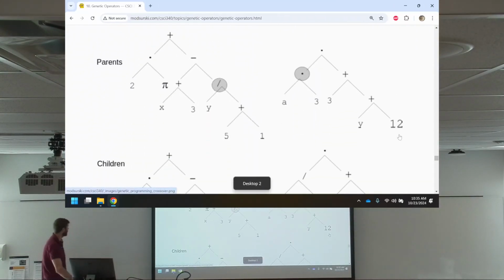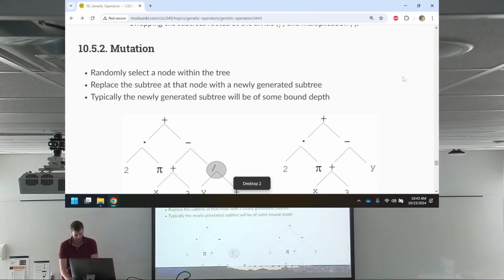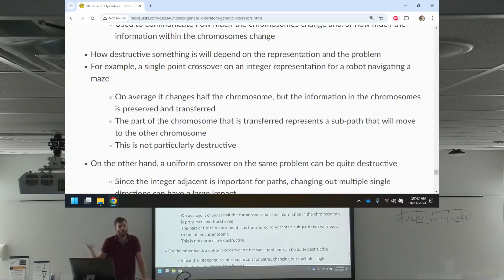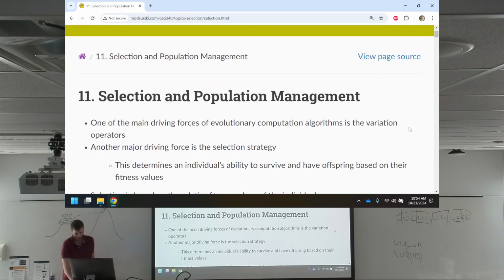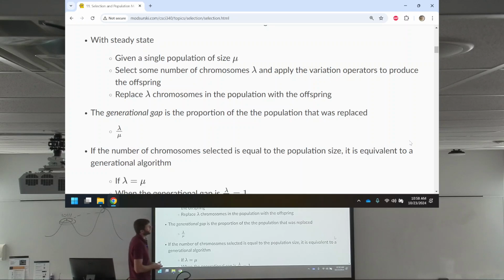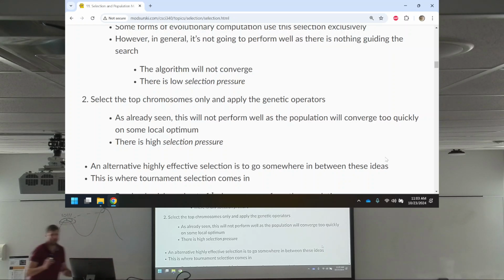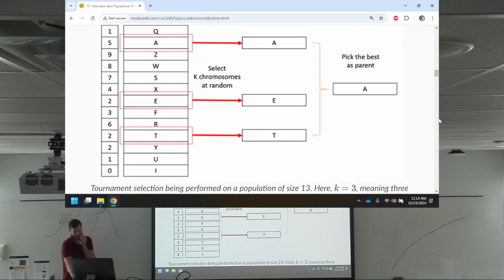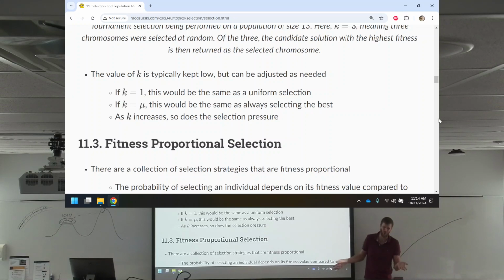CSCI 340 --- October 23, 2024: Genetic Operators and Selection